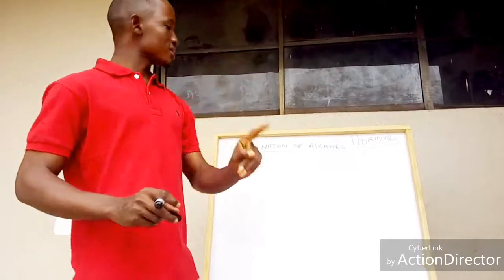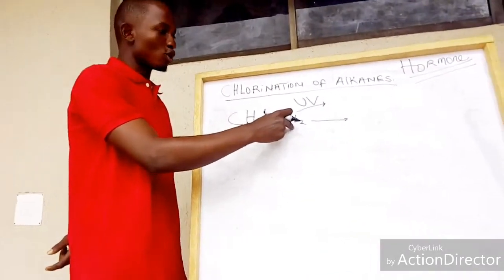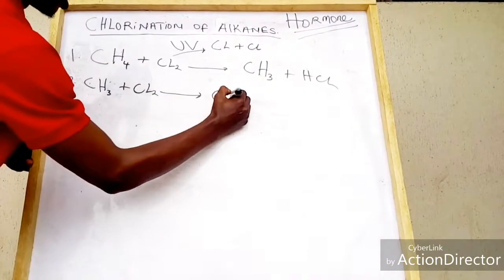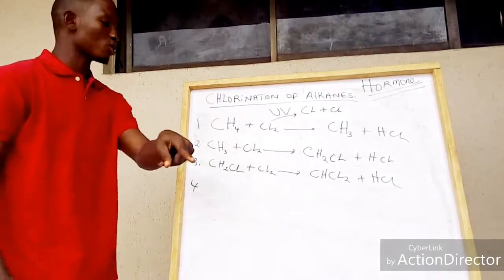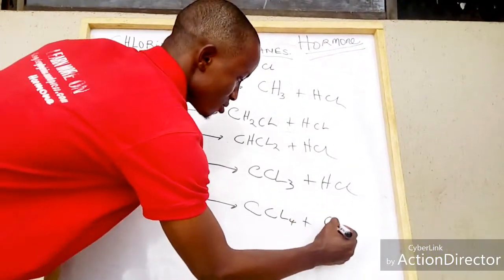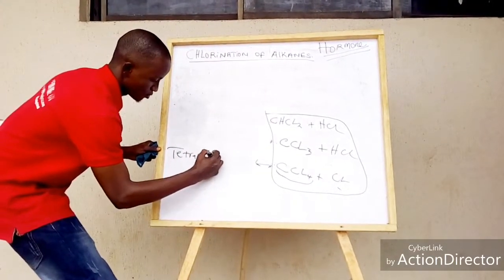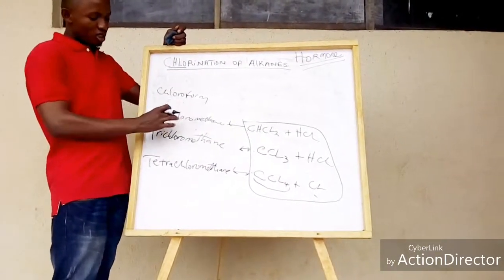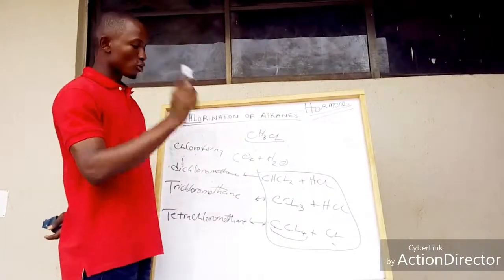Chlorination of methane.